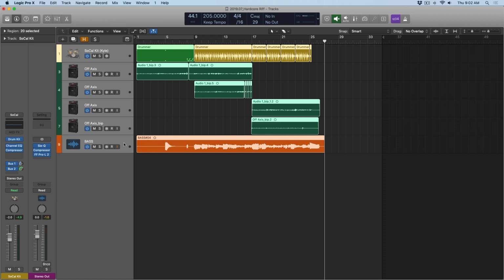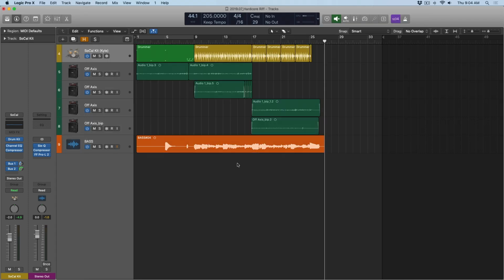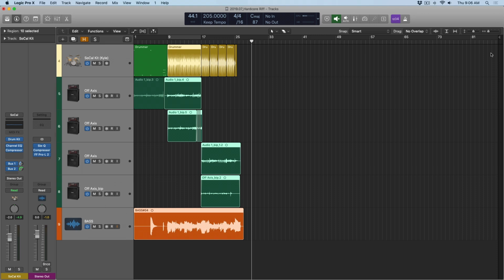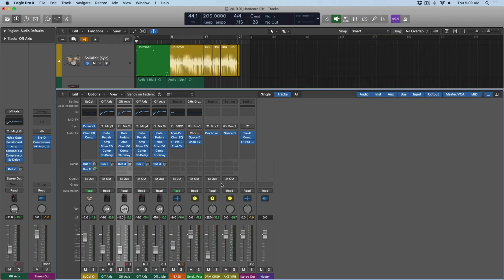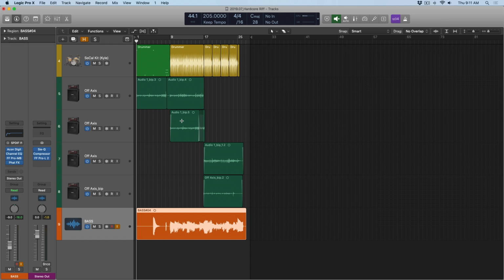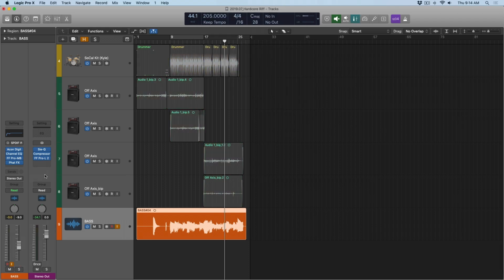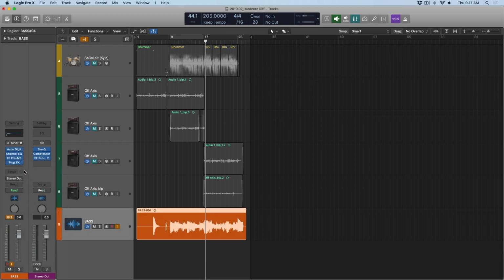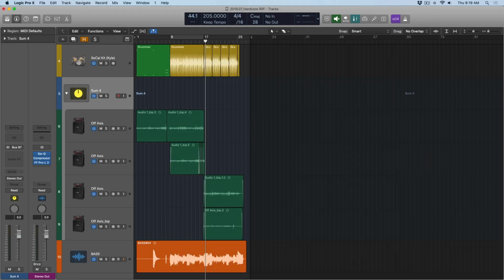The Ultimate Guide to Exporting Your Tracks Out of Logic Pro X - Part 1 of 3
**Enjoy part 1 of 3 on Exporting your Tracks out of Logic? Never miss a reason Why Logic Pro Rules.

In this 3 part series, explore Logic's Track Export process. Learn all about the Export process, and how to share your Logic tracks without any problem.